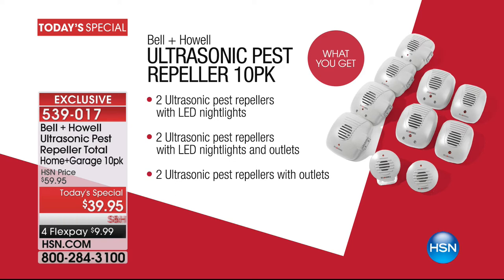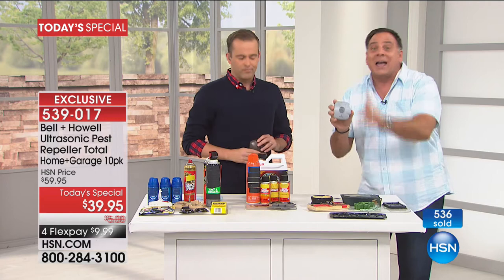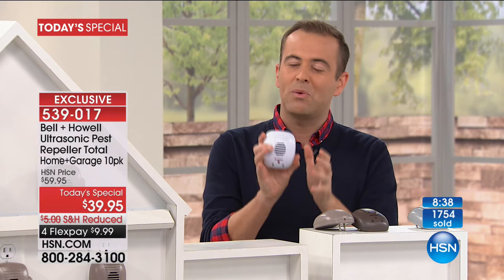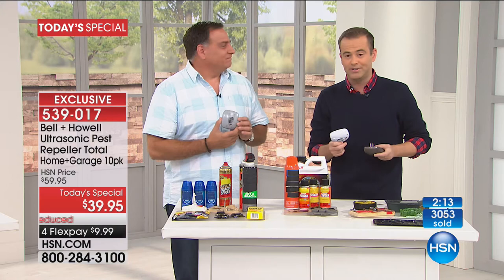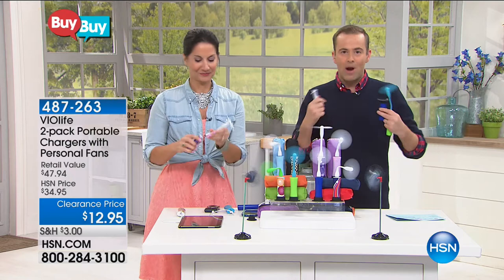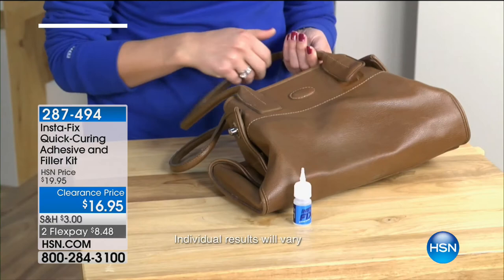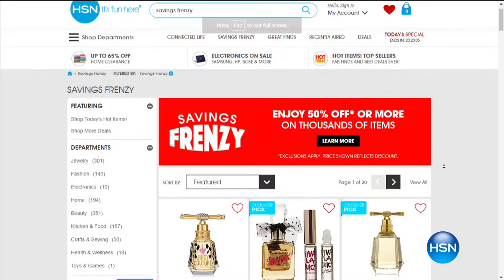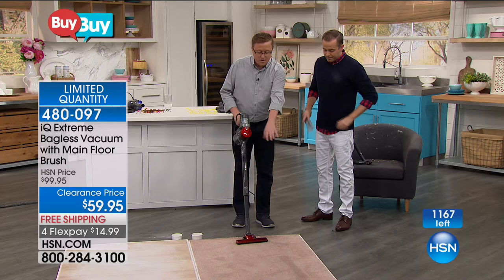HSN | Home Clearance 06.20.2017 - 12 AM